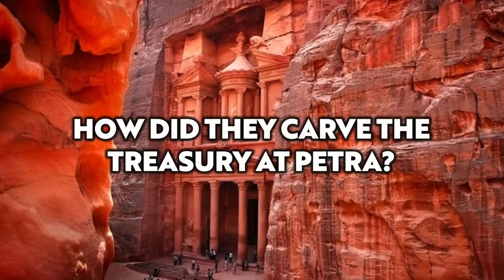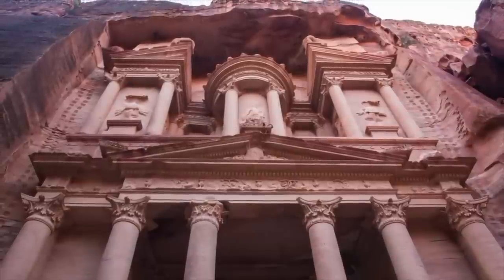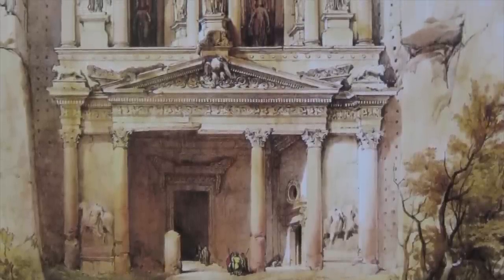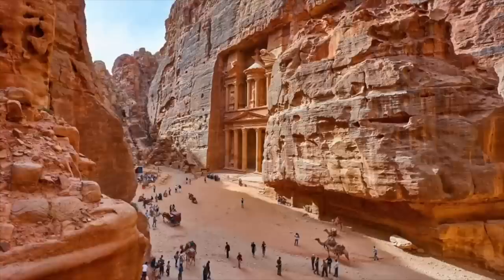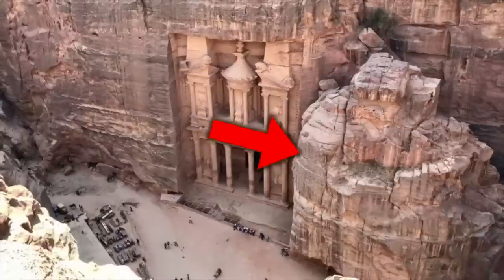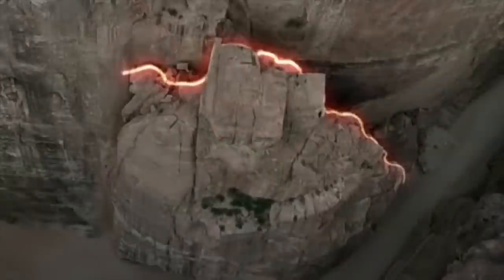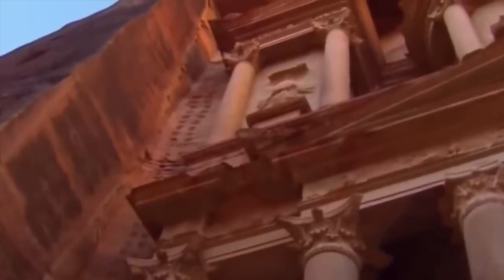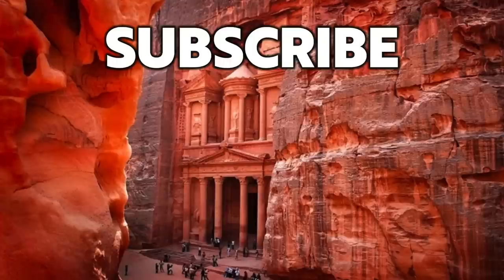The Treasury of Ancient Petra: How Was it Made? | Ancient Architects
Last week I made a video on the incredible Petra theatre, which like many of the structure we still see in this part of Jordan, was cut straight from the sandstone mountains.

All of these structures were carved from around 500 BC and for several hundred years that followed, through various different phases of history, from Naboteaan rule through to Roman.

One of the most incredible structures is The Treasury, one of the largest and most elaborate in Petra and thought to be the mausoleum of the Nabatean King Aretas IV of the 1st century AD, when Petra was a city state of the Roman Empire.

But how was The Treasury even carved in the first place? The iron and steel tools of the day would have had no problem cutting the sandstone and the interiors can be explained with conventional methods, but it’s the outward facing façade, it’s huge size on a sheer, almost vertical rock face that puzzles so many people.

It was certainly cut with convention tools as we can still see the clear tools marks, showing the chiselling techniques of the day, but the problem is really just access, because it’s such a tall structure.

In this video I look to tackle the subject of just how the Treasury at Petra was carved as I look to unravel this age-old mystery of the ancient world.